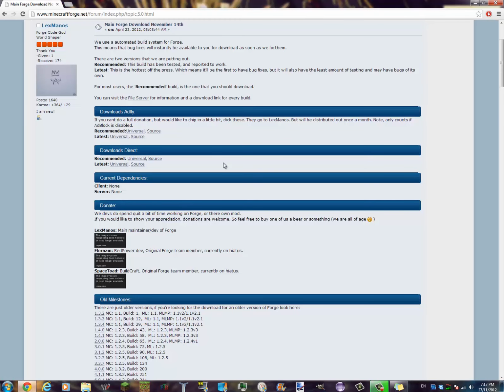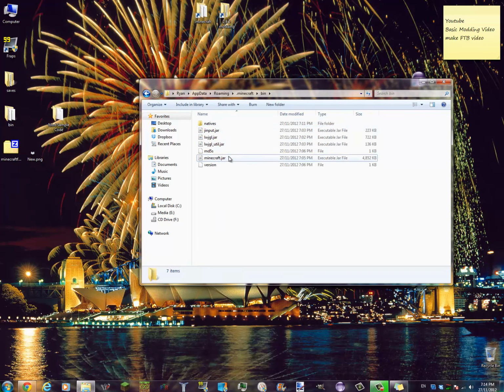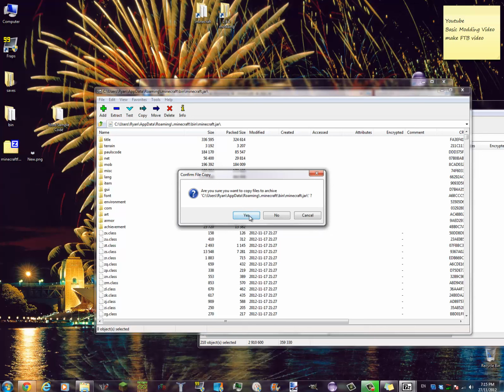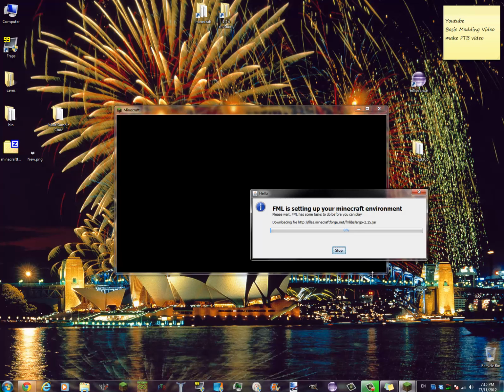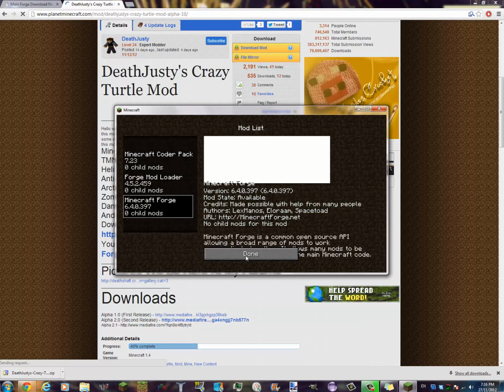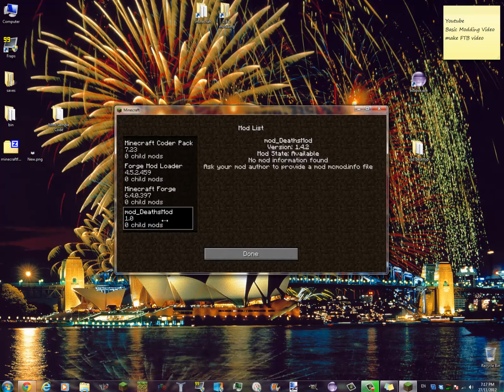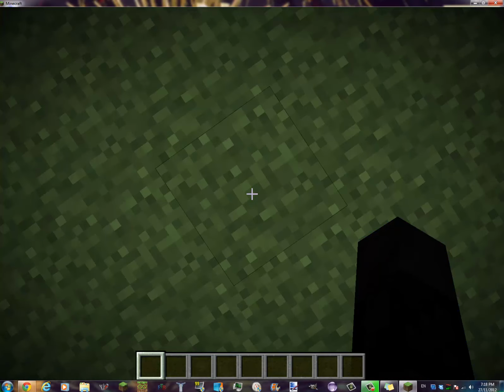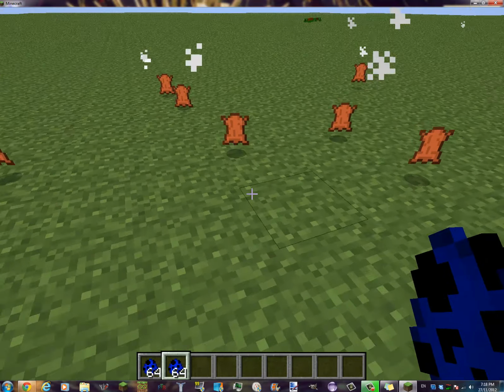How to install Minecraft mods with Minecraft Forge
Minecraft forge
remember only one 7-zip or winrar
I recommend 7-zip